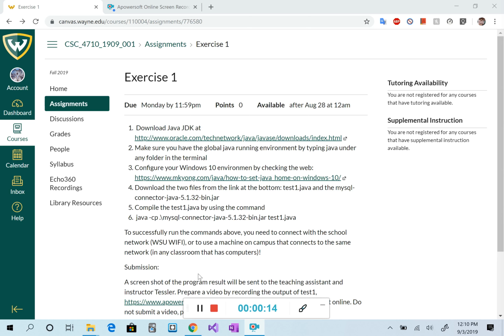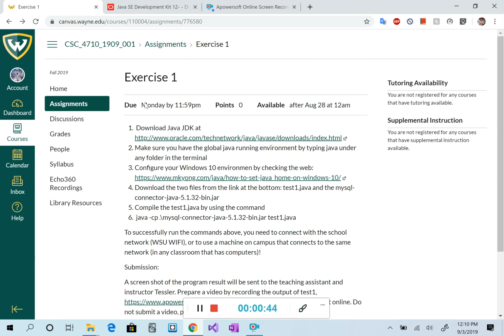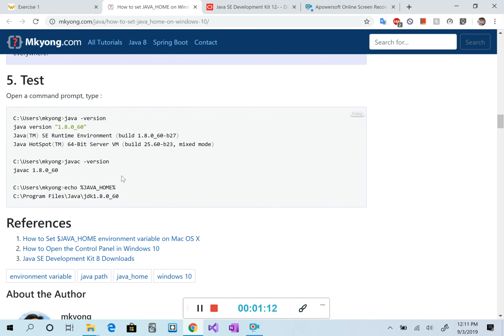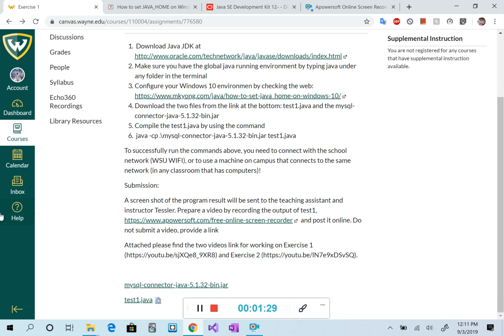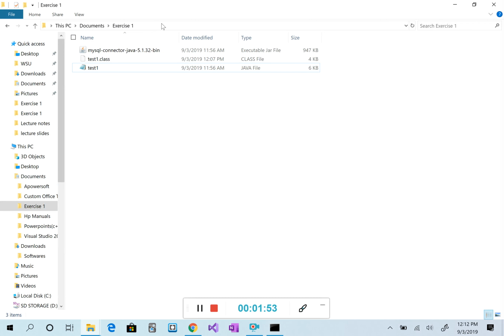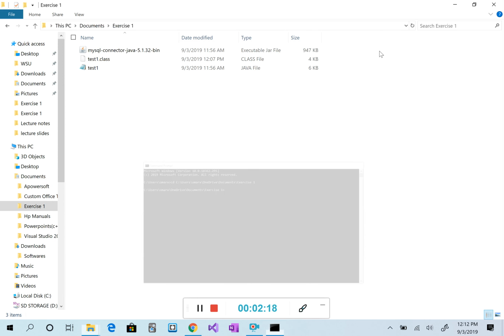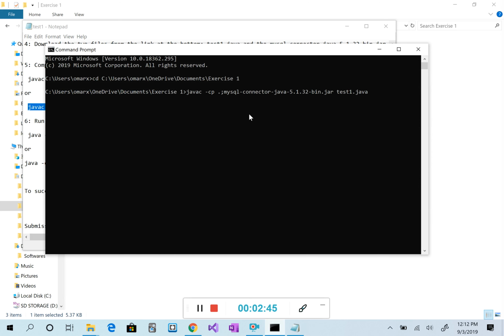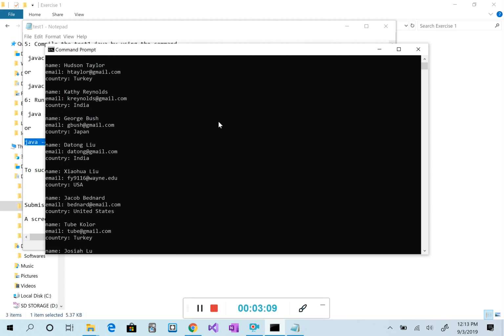CSC 4710 Exercise 1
This is a guide on installing java through the windows command prompt.